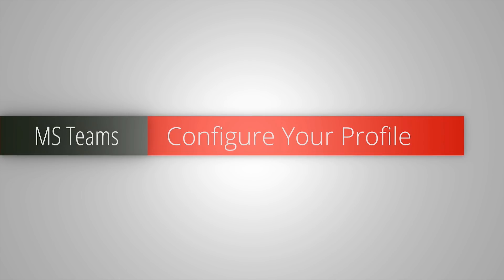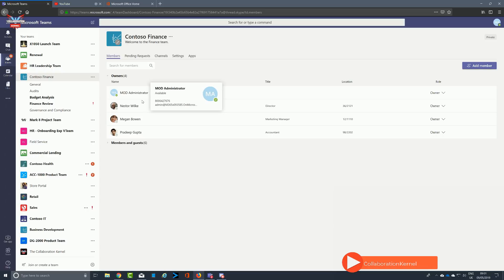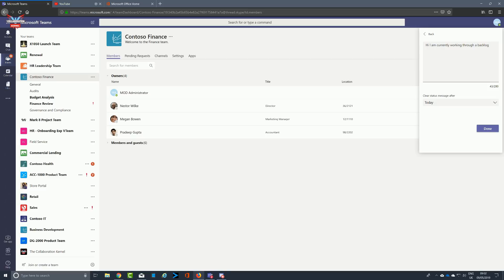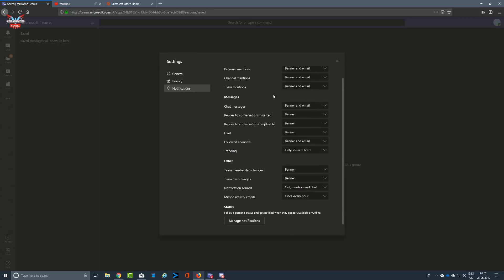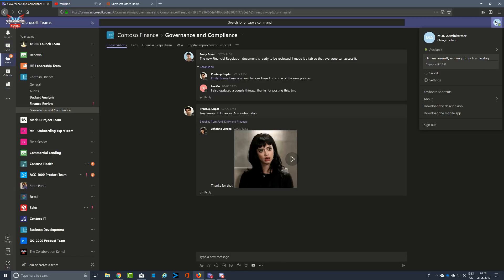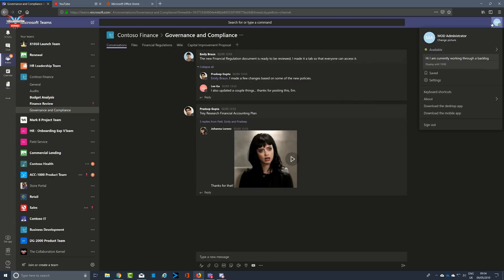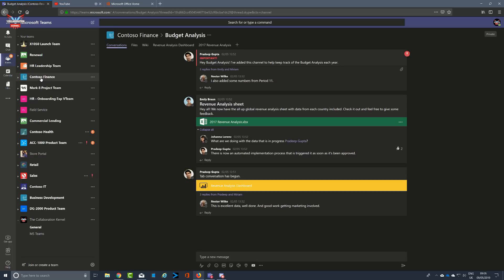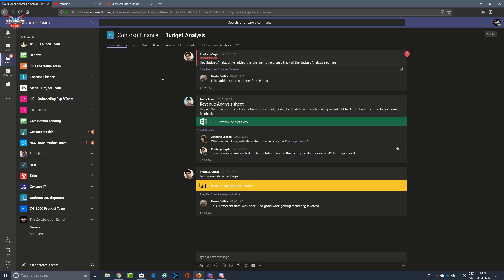Microsoft Teams Configuring Settings and Profile Picture | Collaboration Kernel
Microsoft Teams Configuring Settings and Profile Picture
Once you start collaborating you will need to check out the settings, look a the Dark Theme form MS Teams, Notification settings and upload a compelling profile picture

Like the video - consider buying me a coffee :)

 microsoft 365 sharepoint office 365 microsoft teams best practices microsoft teams features productivity